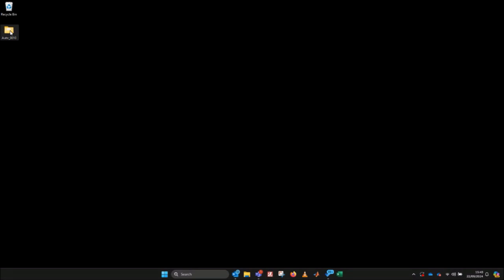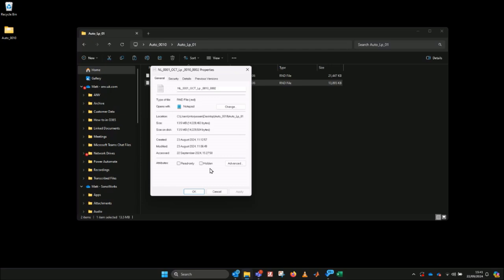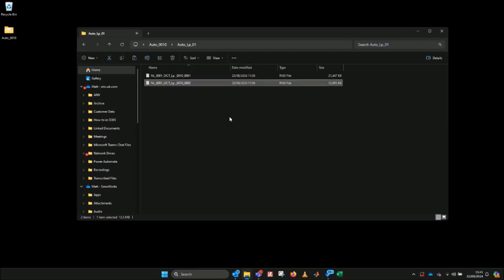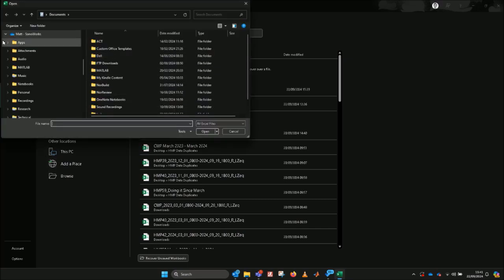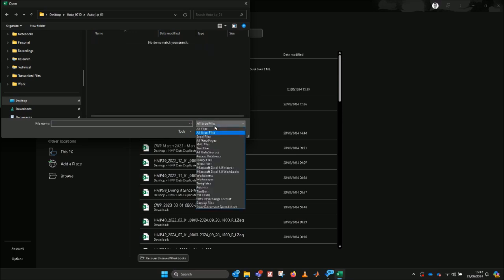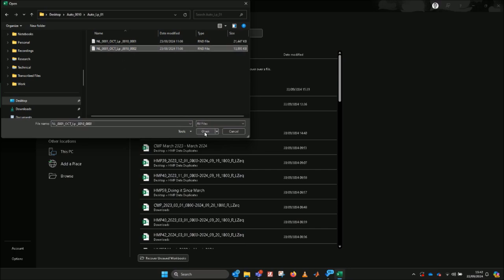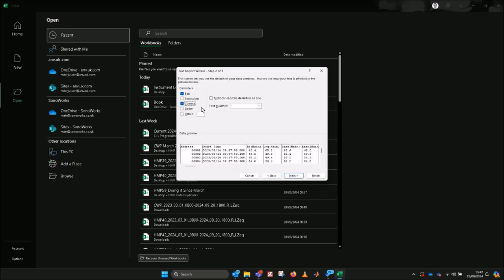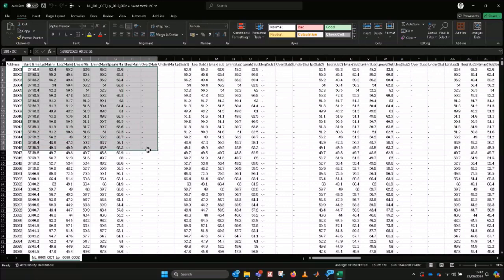How to open Rion .rnd files in Excel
Rion data is all stored in an open source format, which is great because it means you can open it straight into Microsoft Excel.  This quick video shows you how to do this...